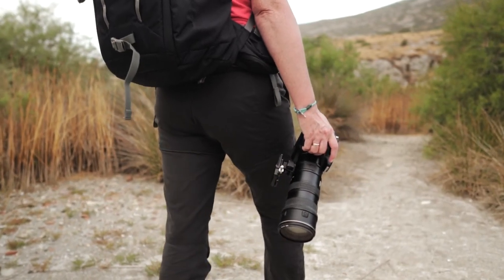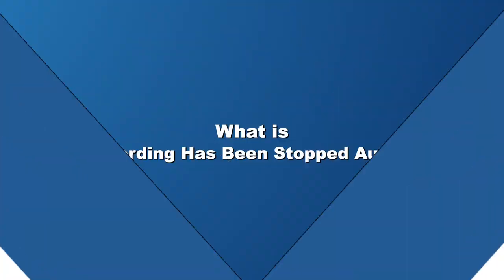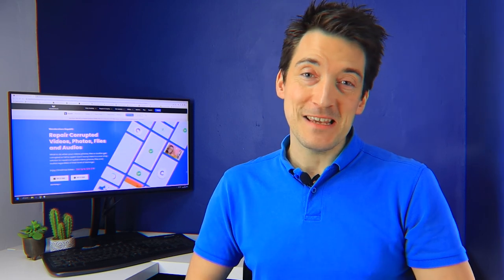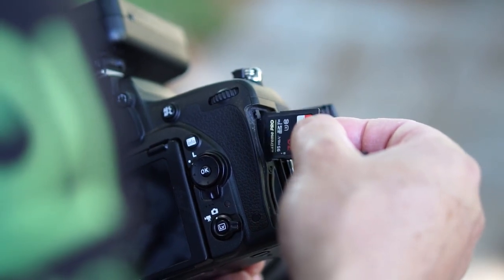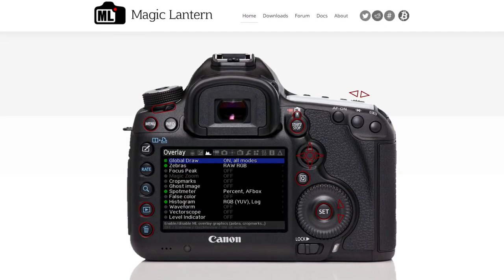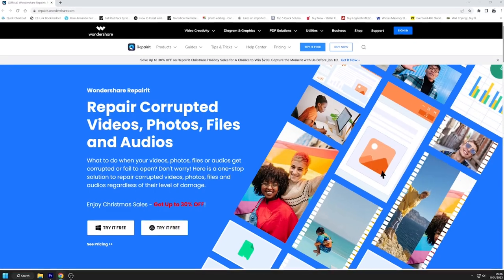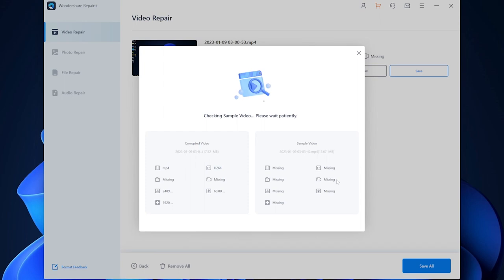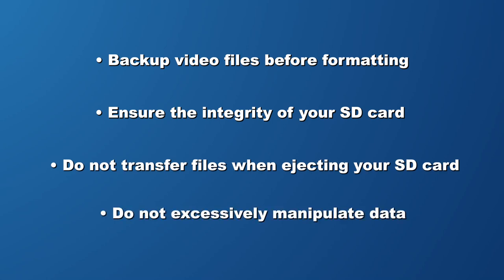How to Solve Movie Recording be Stopped Automatically?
How to solve situations where people recorded a crucial video when an error warning appeared on the screen. Will you have to begin recording from the beginning once more if it happens? This video will tell you how to deal with that.
If the video is corrupted, we highly recommend Repairit, the ultimate professional tool is your finest repair tool to fix the damaged video

Timestamp:
00:00 Intro
01:06 What's "Movie Recording Has Been Stopped Automatically"
03:34 How to Fix "Movie Recording Has Been Stopped Automatically"
06:52 Repair Corrupted Videos using Repairit
09:30 Tips for Using Camera Video Files